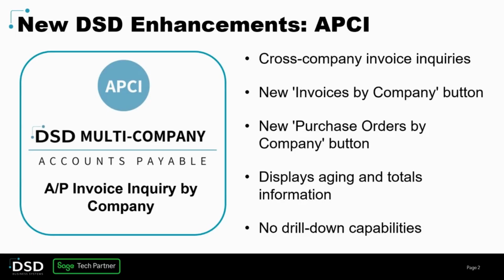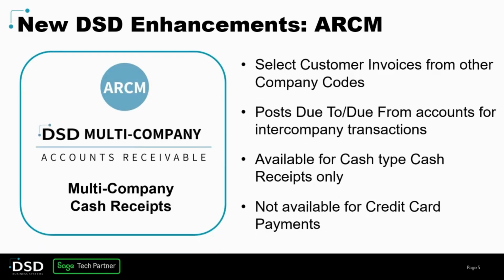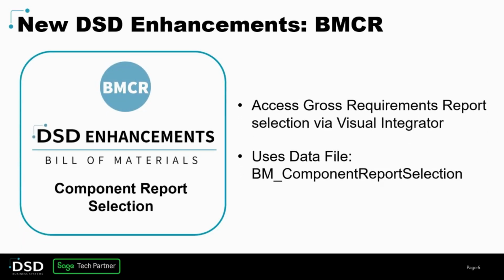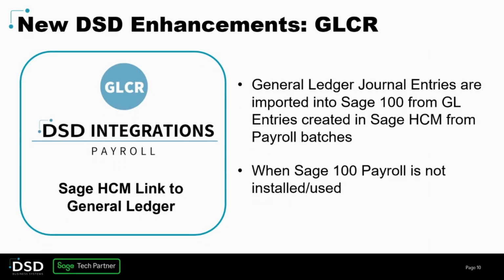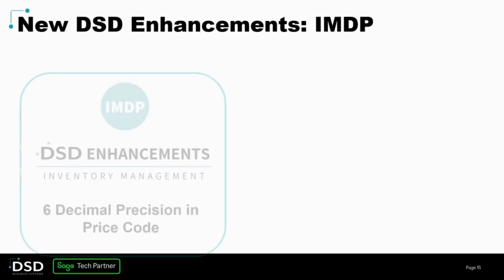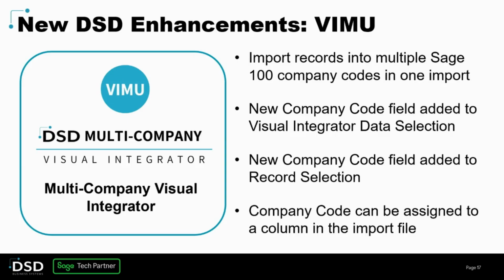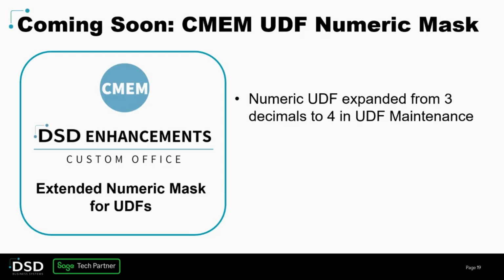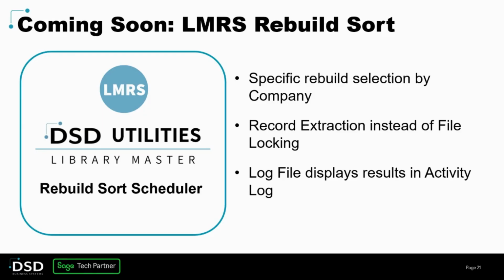What's New From DSD Enhancements 2026